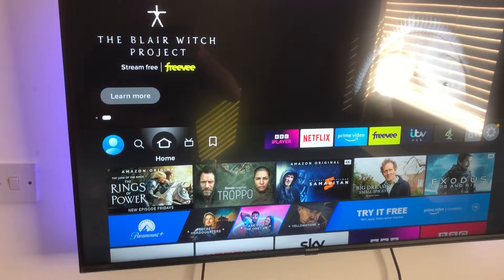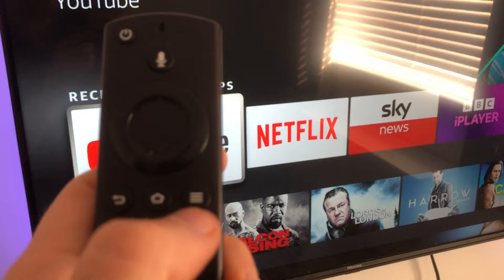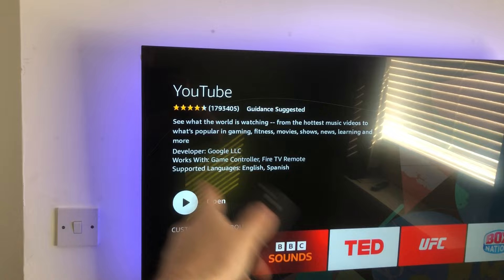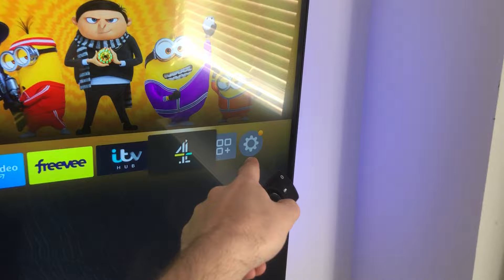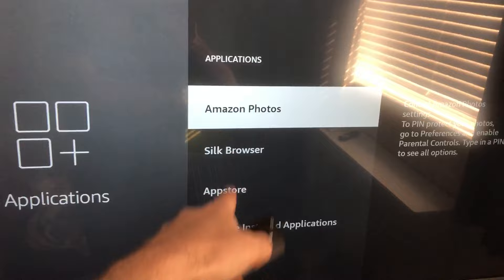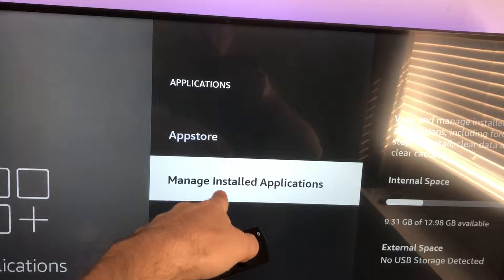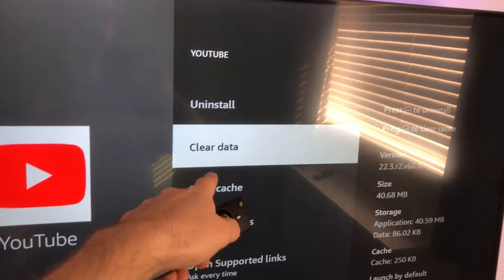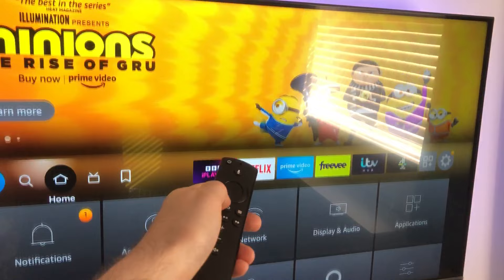How to manually and automatically update apps on Fire TV stick & cube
Here's how you can manually update apps you have installed on your Fire TV stick or cube, and also which setting to turn on to keep them automatically updated along with other helpful tips.